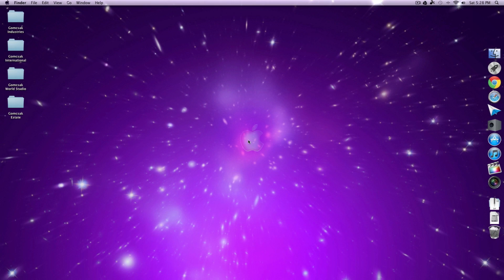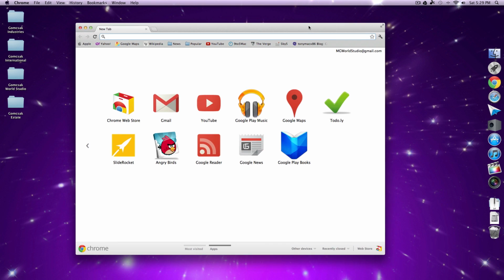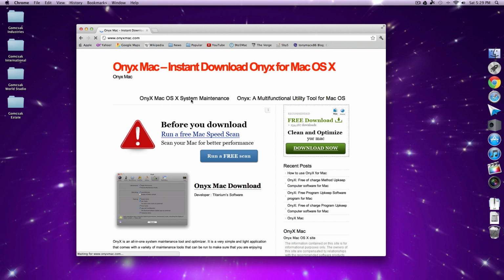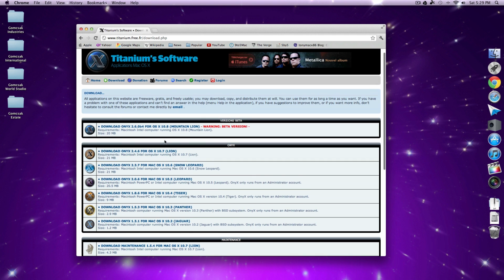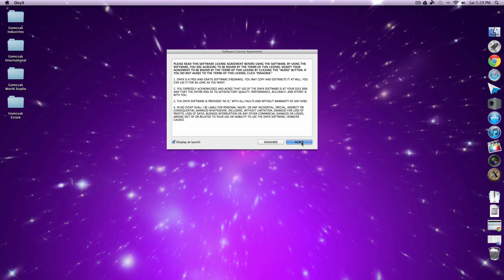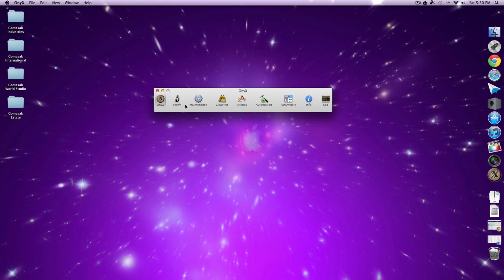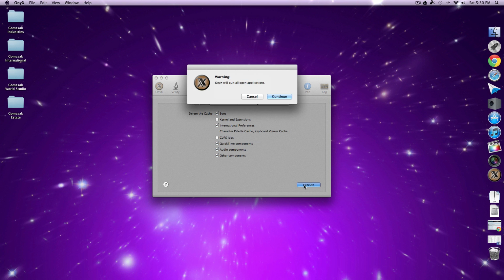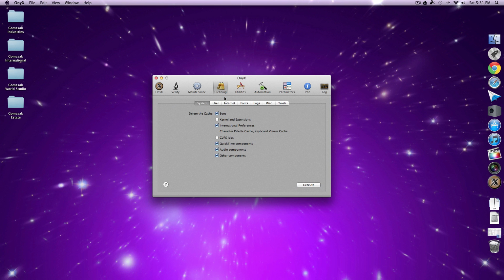How to: Speed up your Mac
OnyX is a great application that will help you to speed up the performance of your Mac.